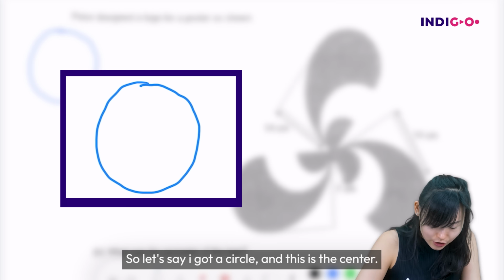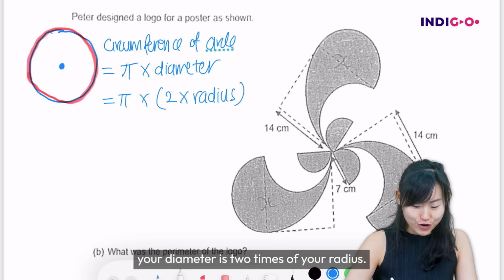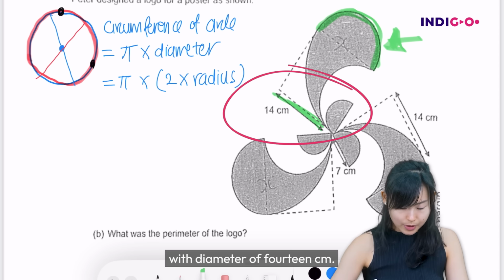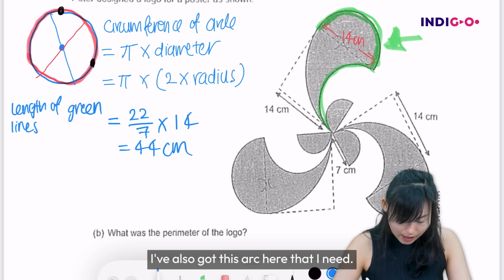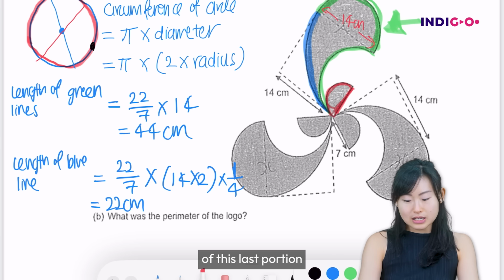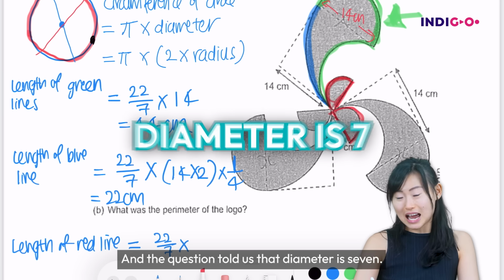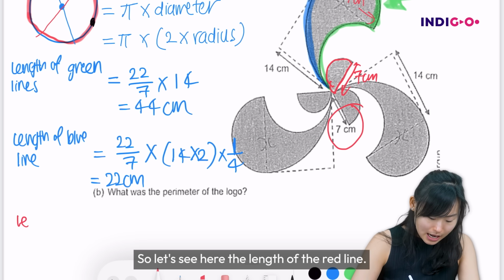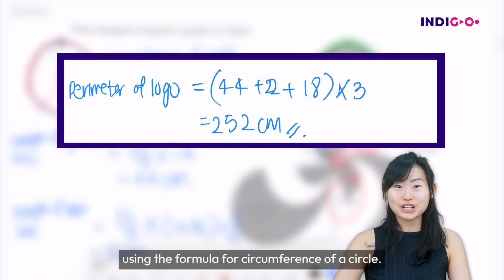PSLE exam-grade question - Using the Circumference of Circle formula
Join Ms Dilys Han, Dean of Mathematics, as she tackles a PSLE exam-grade question to calculate the perimeter of the logo using the Circumference of Circle formula. Learn how to visualise transformations, track hidden edges, and apply strategies designed for PSLE success.

Don’t miss these insights that can help you avoid common pitfalls and secure every possible mark! 🌟

In this final stretch to the PSLE exams, remember that you’re not only preparing for the end of your primary school journey, but also for the step up into secondary school. GO Experience Indigo Secondary 1 Math!